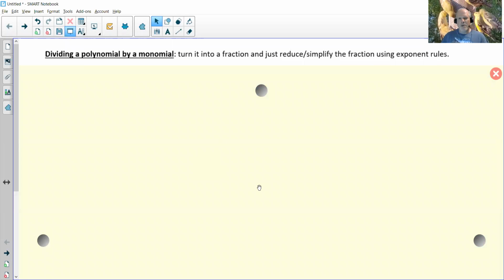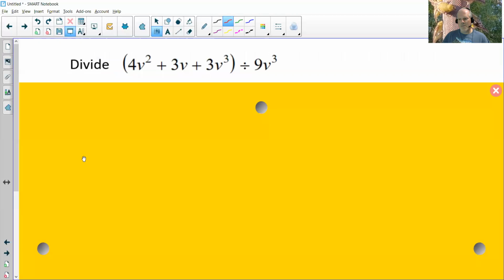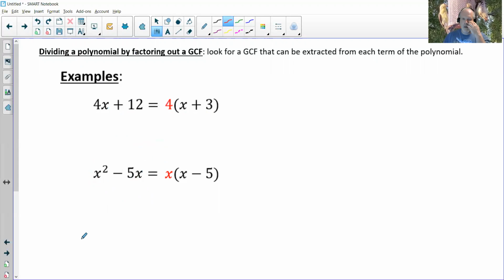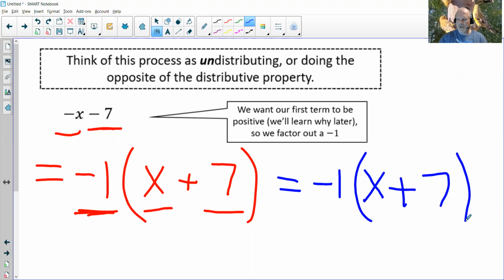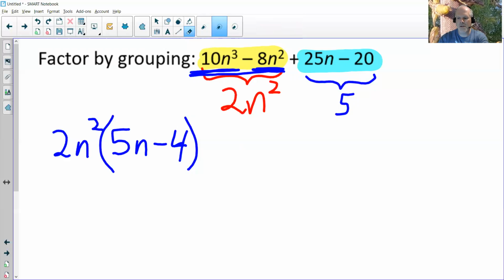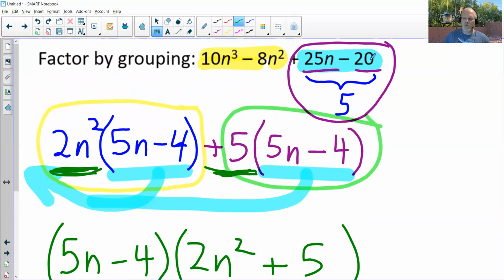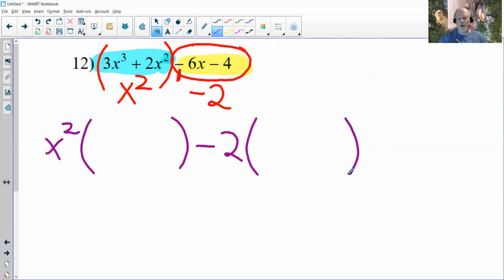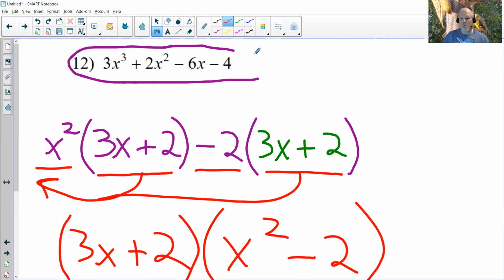8 2 video Alg 1